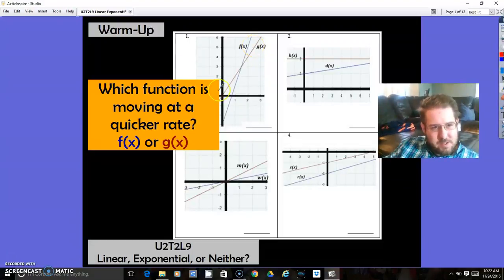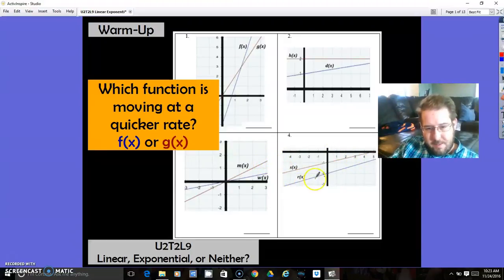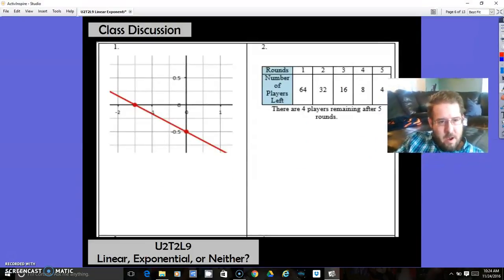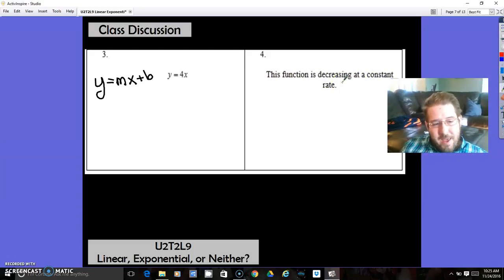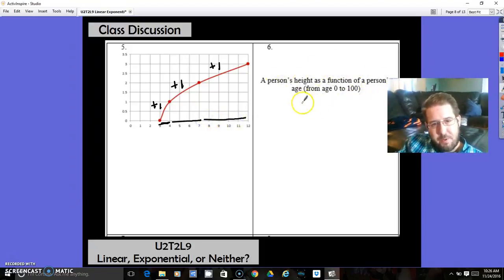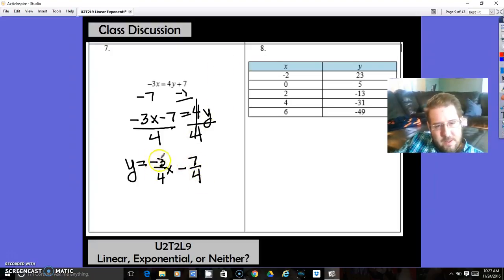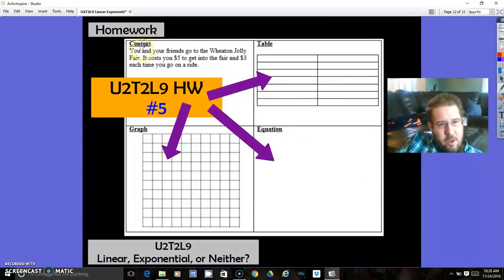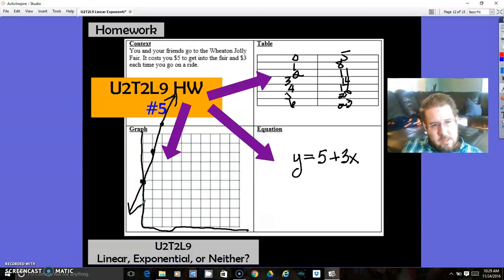Algebra U2T2L9 - Linear, Exponential or neither / Comparing Slope of Linear Equations